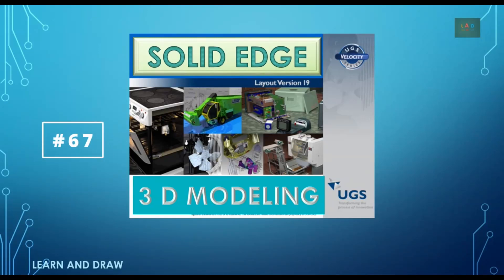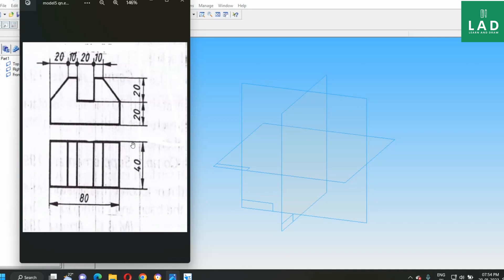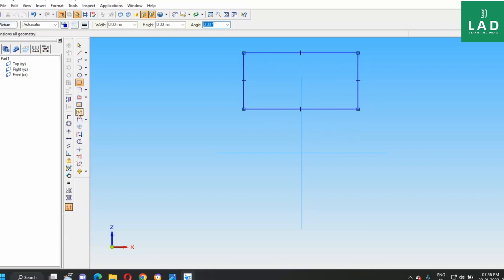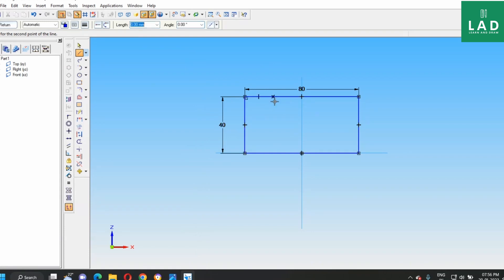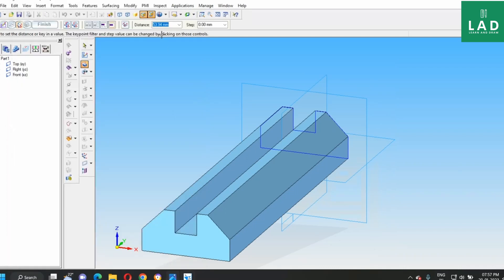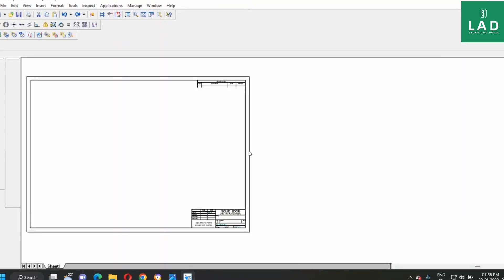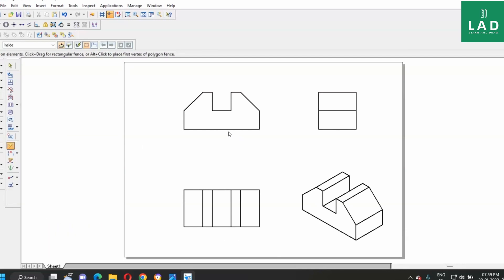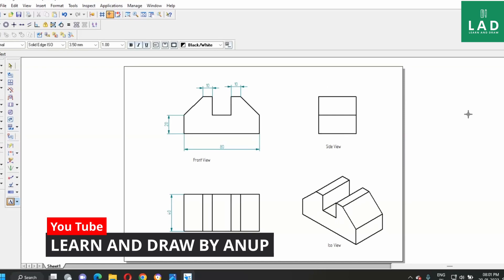3D MODELING-EXP 5|CAED CAEG |SOLID EDGE | LEARN AND DRAW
In this Video the 3 dimensional modelling of the machine component is drawn using SOLID EDGE software. The video is intended for 1st year diploma/ engineering students of all branches.